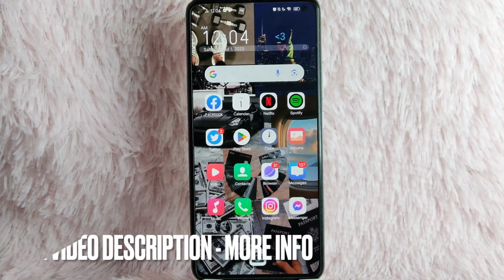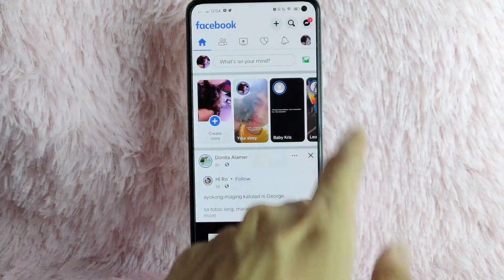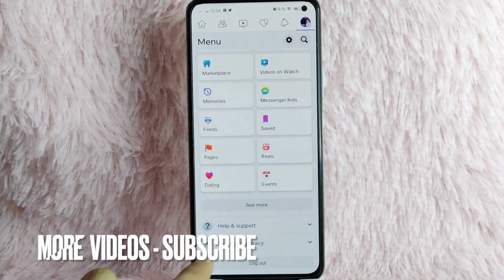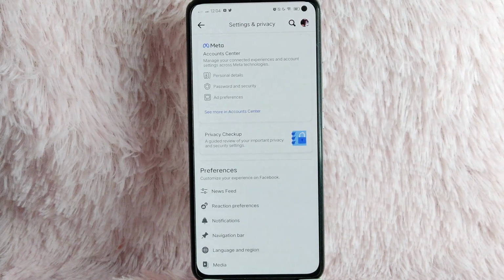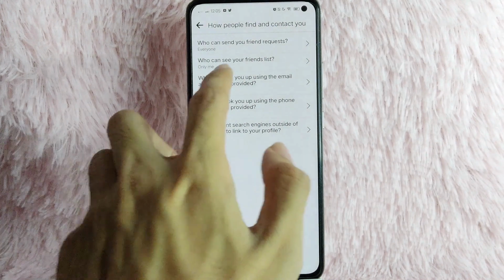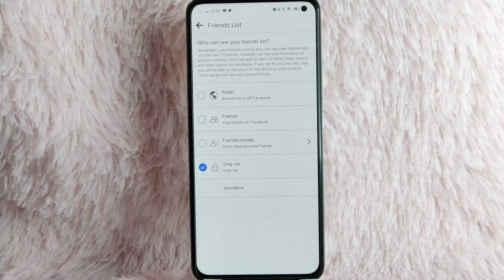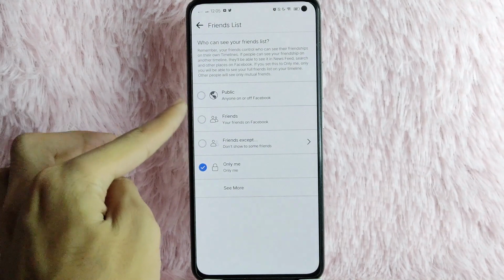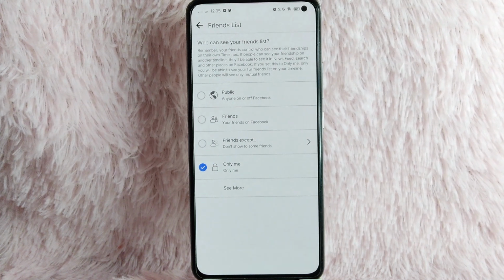✅ How To Manage Who Can See Your Friend list On Facebook🔴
Get in touch!